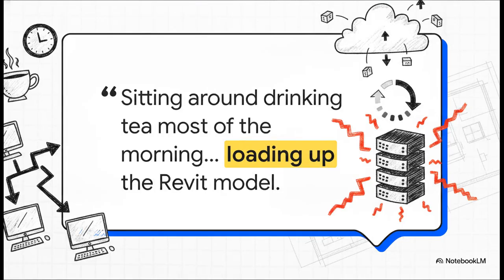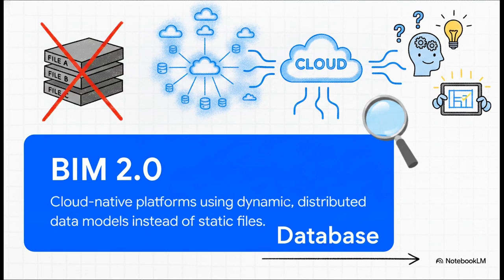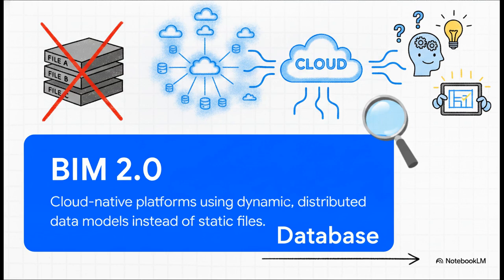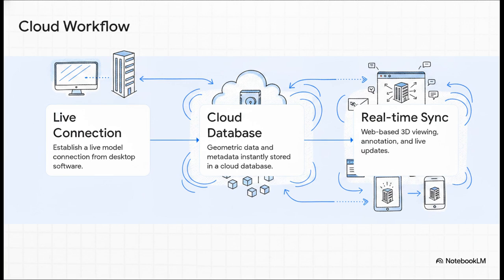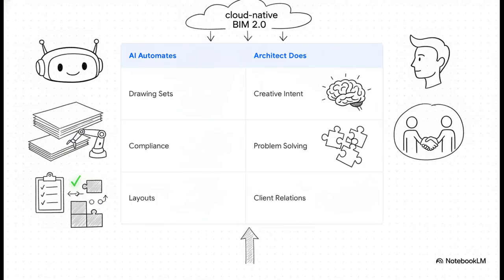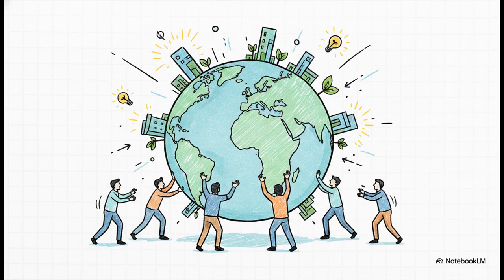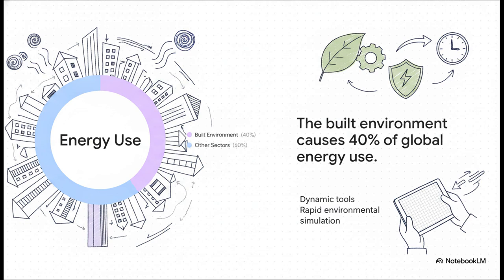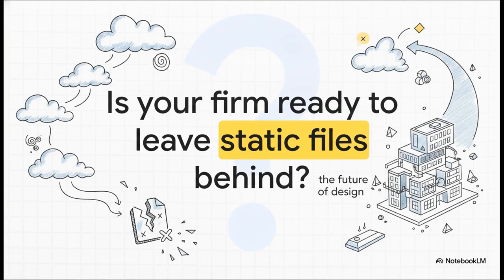BIM 2.0: The Future of Architecture and AEC Software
The AEC industry is currently witnessing a software revolution known as BIM 2.0, driven by a new wave of startups aiming to modernize architectural tools. These emerging platforms are categorized into broad systems that provide comprehensive modeling environments and narrow tools that automate specific tasks like floor plan generation or feasibility studies. Unlike legacy software, these modern alternatives emphasize cloud-based collaboration, real-time data integration, and sleek user interfaces. Several featured companies, such as Snaptrude, Finch, and Speckle, are leveraging artificial intelligence to streamline complex workflows and improve interoperability between different programs. This transition reflects a shift from fragmented, desktop-bound applications toward integrated ecosystems that prioritize efficiency and data accessibility. Ultimately, the rise of these technologies suggests a future where architects use automation to reclaim time for creative design while maintaining technical compliance.